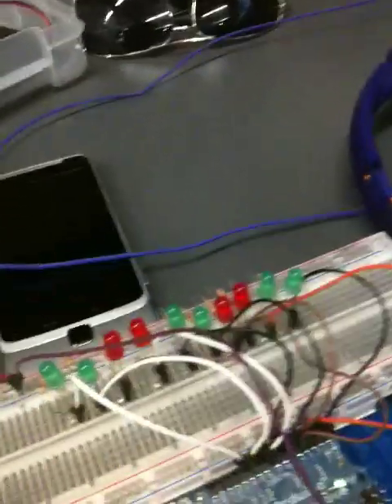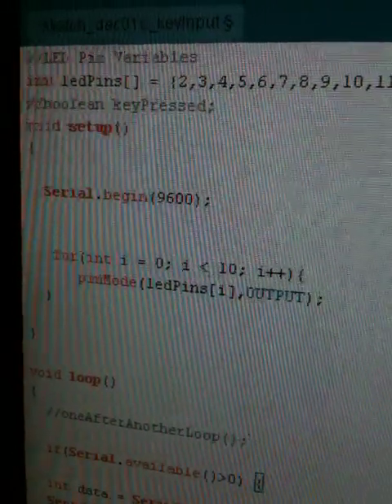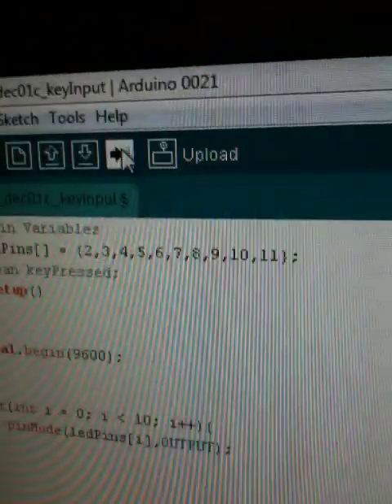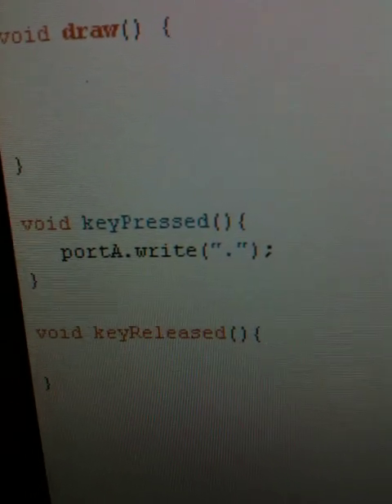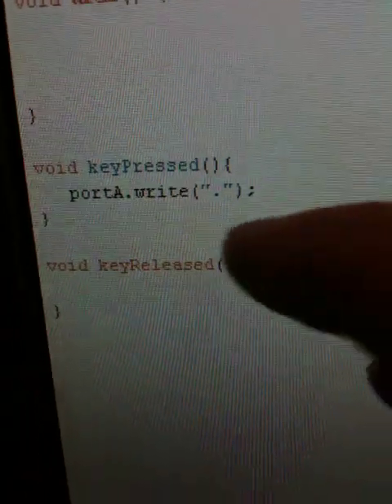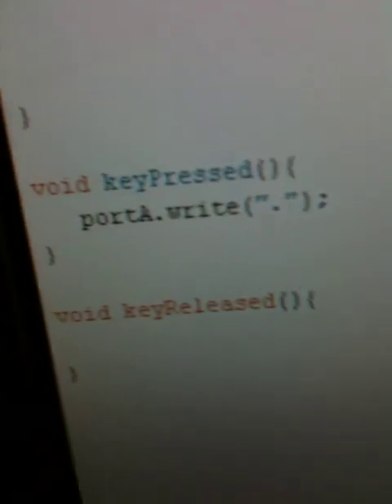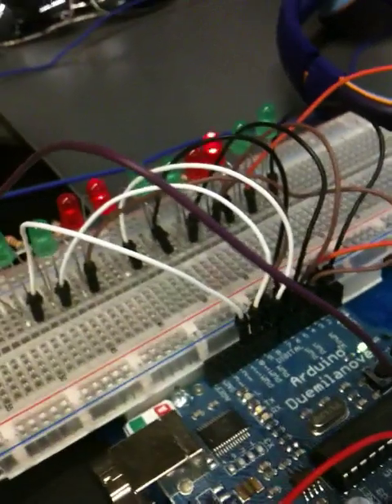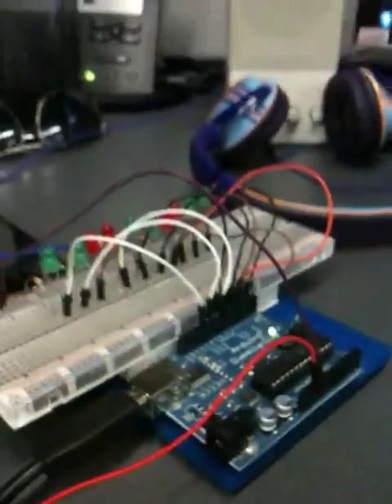arduino output from computer keyboard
using processing as a serial write, arduino detects the write and responds.
Recorded Nov 2010